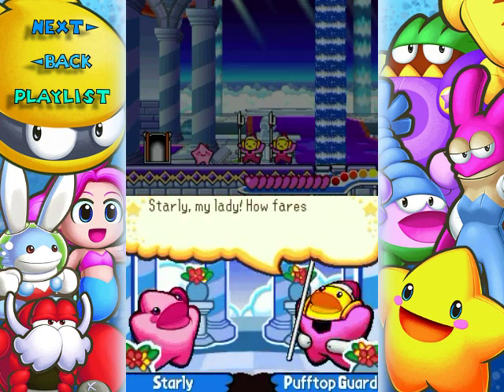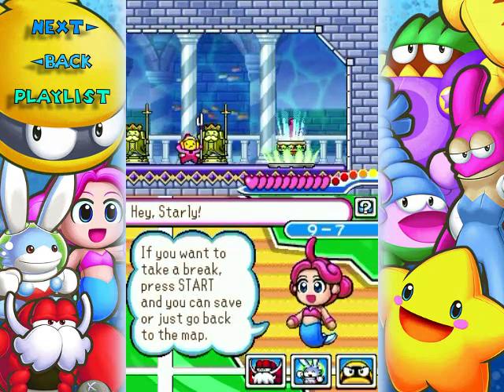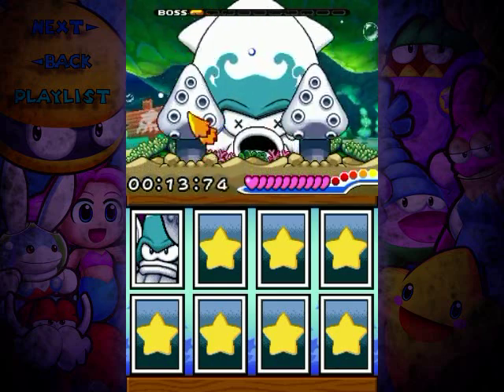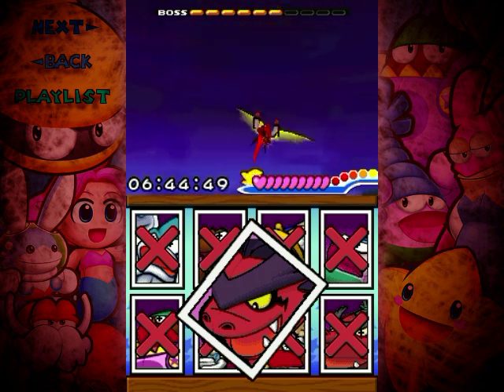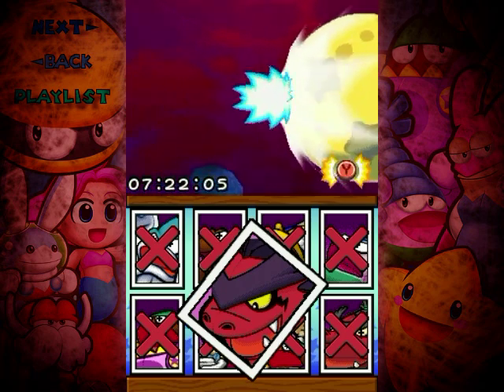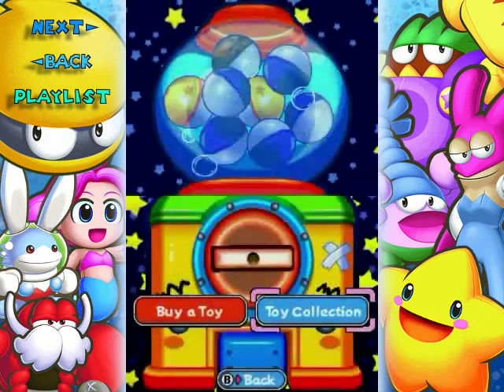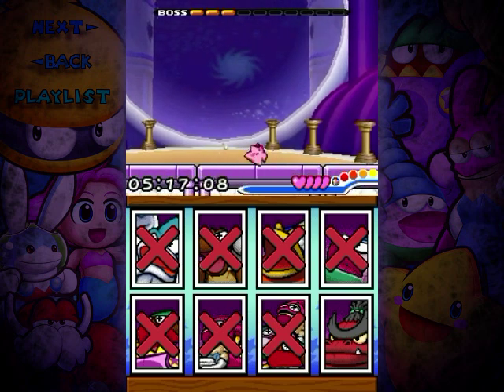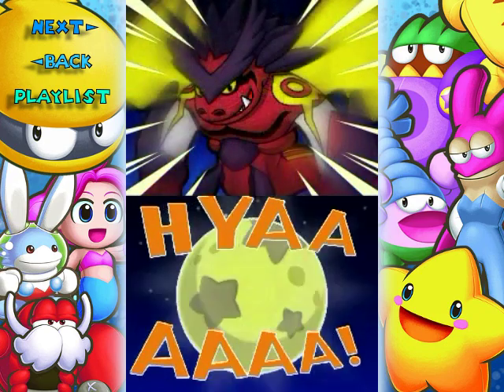The Legendary Starfy Walkthrough Part 41: Legendary Endurance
I've said before that mandatory boss rushes are rather distasteful because it's like recycling content you already know how to beat... and I stand by that, lol! I gotta do one in this game at least twice to unlock everything so it's double the distaste! XD However, I did manage to show off a bit more to the bosses in the runs so I suppose it's good for the walkthrough.

Time Stamps:

Stage 9, Pufftop:
0:00 9-7 The Royal Treasure Room

Extras:
8:39 Big Bossdown as Starfy
20:32 Explanations of assorted stuff
22:39 Big Bossdown as Starly